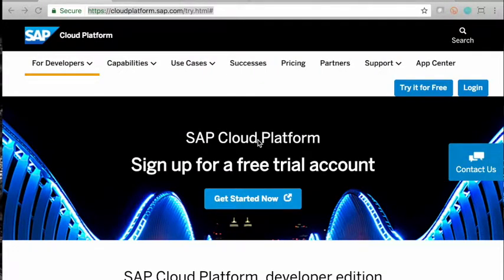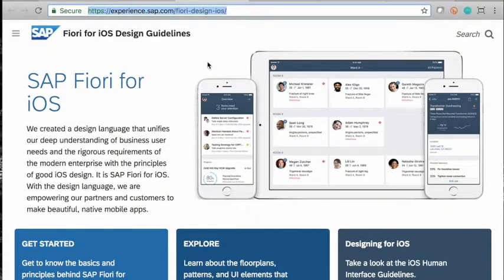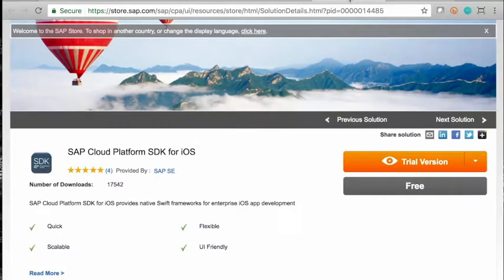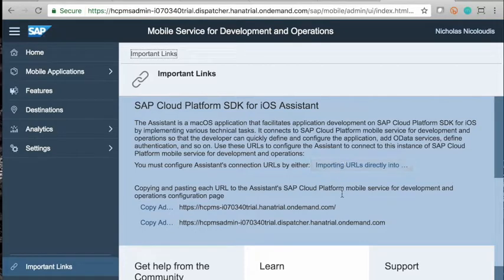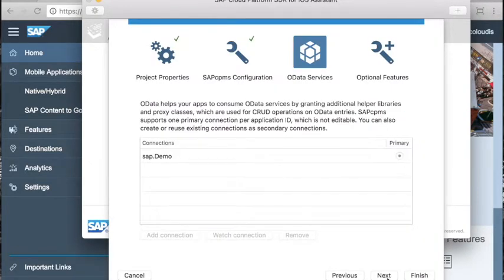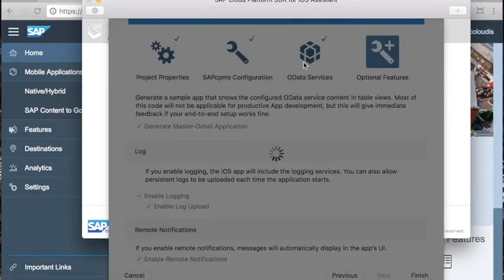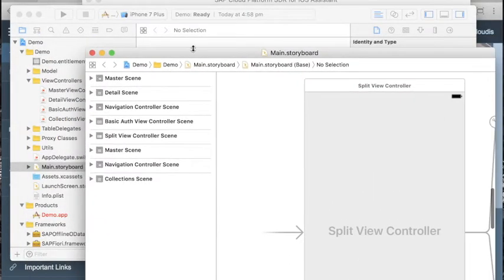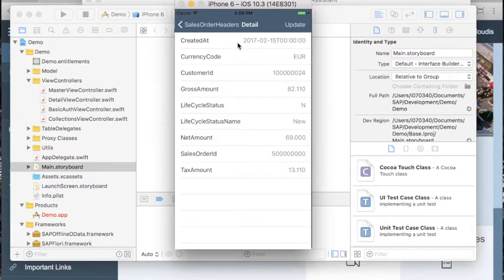SAP Fiori for iOS SDK